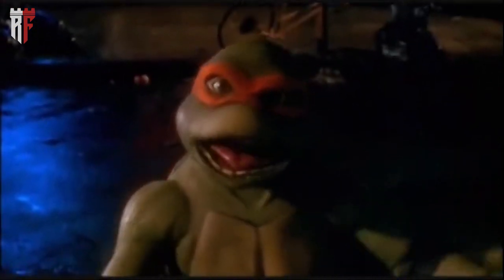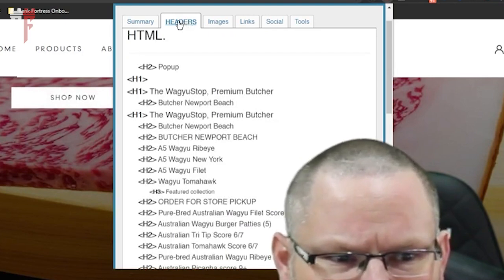Local SEO - Complete Local SEO Walkthrough 🔥 🤯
Make sure to signup for GMB Pros $1 Trial for 30 days

00:00 Local SEO
01:00 Complete Local SEO Walkthrough
02:00 What is local SEO vs SEO?
03:00 How do you perform local SEO?
04:00 What are the benefits of local SEO?
05:00 What is local search results?
06:00 What is a local SEO audit?
09:00 Who benefits from local SEO & Why?

► William Jones SEO YouTube to learn more web design tips.

While traditional SEO focuses on improving your site's visibility on a national or global scale, local SEO allows you to capture local search territory to connect with searchers in your area. SEO and local SEO use many of the same strategies.

When someone searches for a business or place near their location, they'll find local results across Google in places like Maps and Search. For example, you can probably find local results if you search for “Italian restaurant” from your mobile device.

A local SEO audit reveals the condition of your page in search engine rankings and ways you can further improve your site for a surge in conversions and revenue.

Google my business is one of the most powerful free marketing tools that local businesses can leverage in order to increase leads and sales.